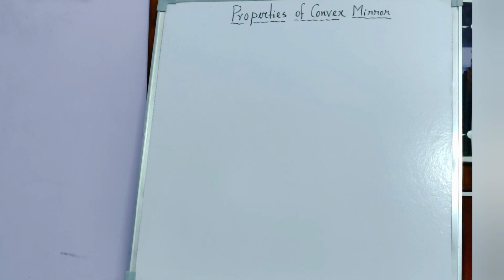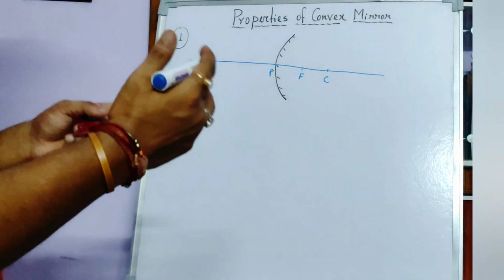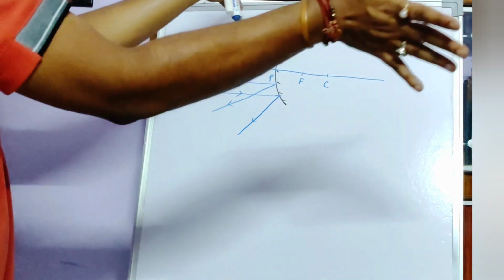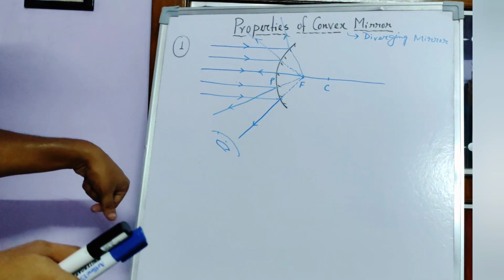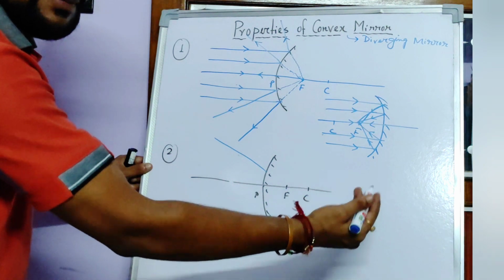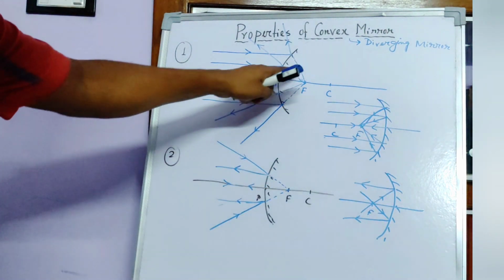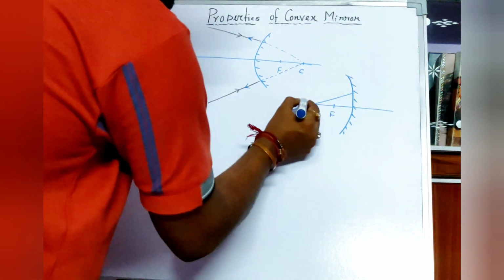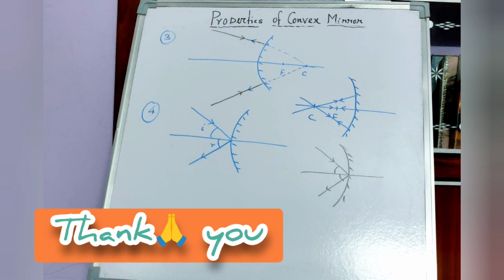Properties of Convex Mirror (Diverging Mirror)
In this video, you can understand the properties of Convex Mirror (Diverging Mirror).

For Reflection of light (Part - 1):
Laws of Reflection, Characteristics of image formed by plane mirror, Image formed by Plane Mirror.
About Incident ray, reflected ray, normal, angle of incidence, angle of reflection in the following link:

For Reflection of light (Part - 2):
Some related terms of Concave & Convex mirror i.e. Aperture of mirror, Pole, Principal axis, Focus, Focal Length, Centre of curvature, Radius of curvature etc. The link is given below: